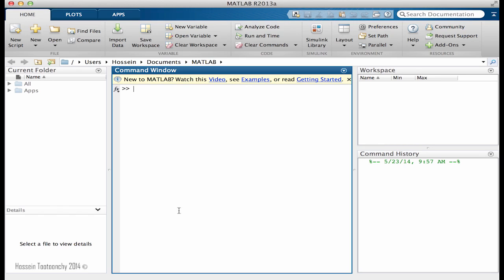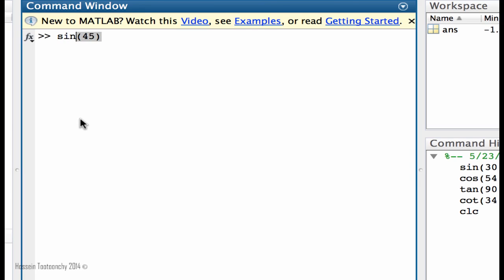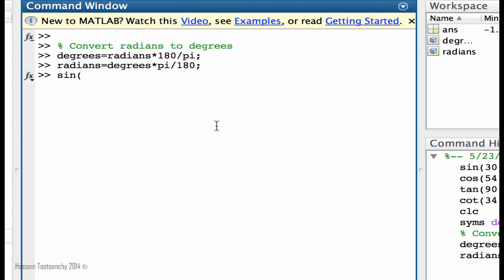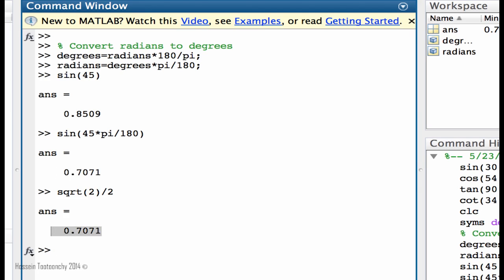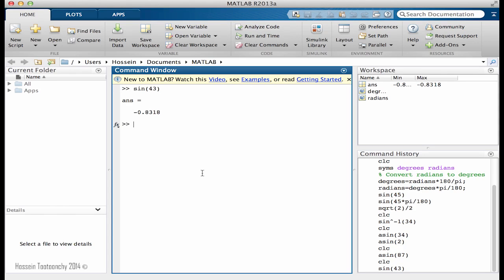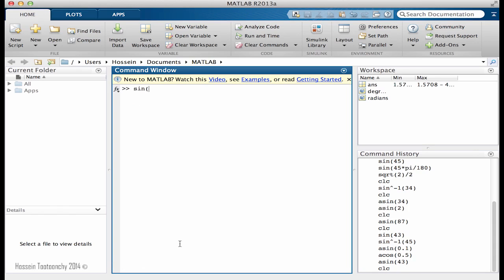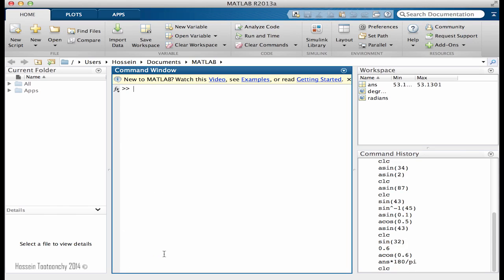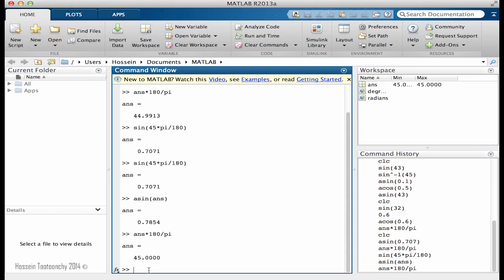4-02 Introduction to Trigonometry in Matlab